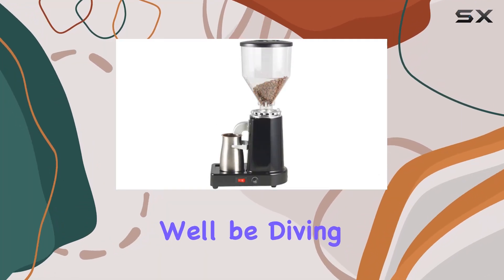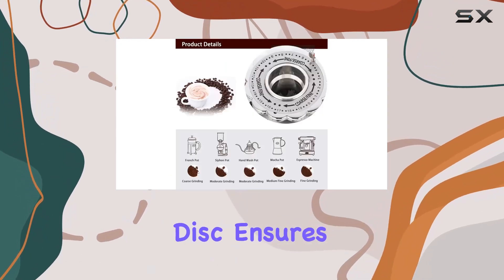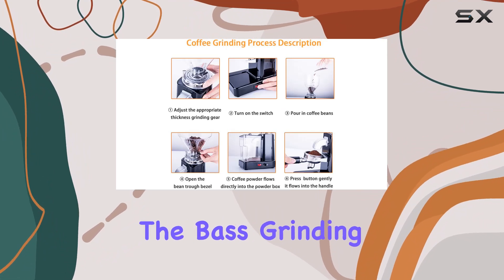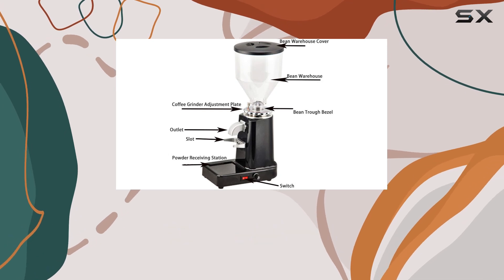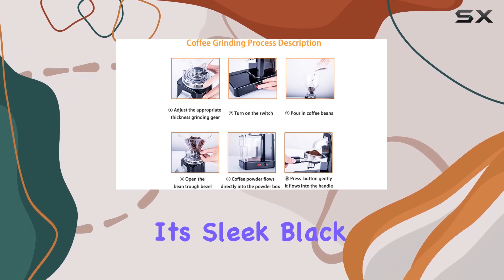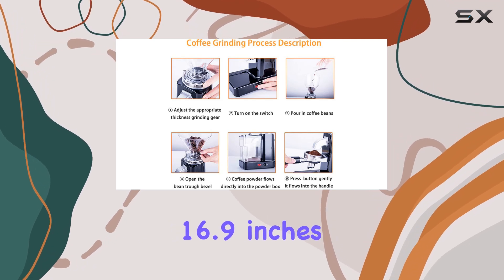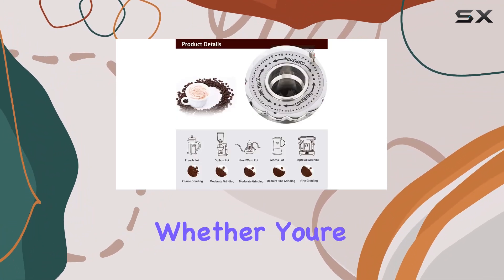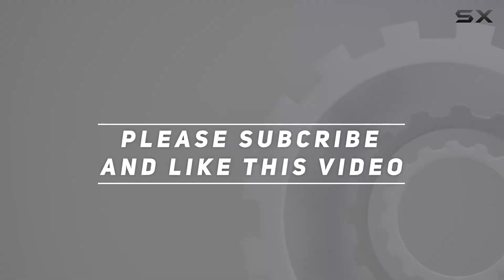Huanyu Electric Coffee Grinder 1000G: The Ultimate Coffee Grinding Machine!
0:00 Intro
0:06 Review

Things that we mentioned in this video:
Huanyu Electric Coffee Grinder : B083R69Q7K